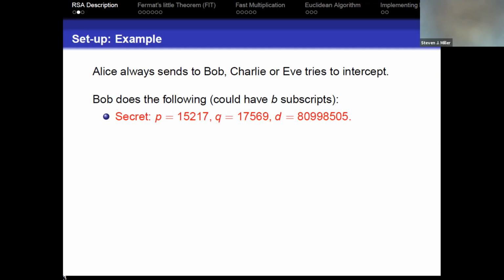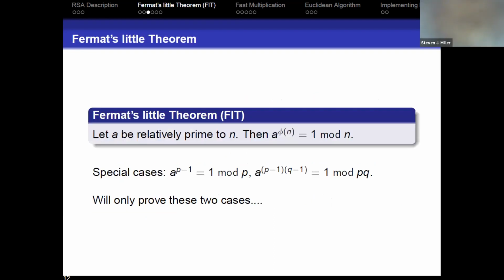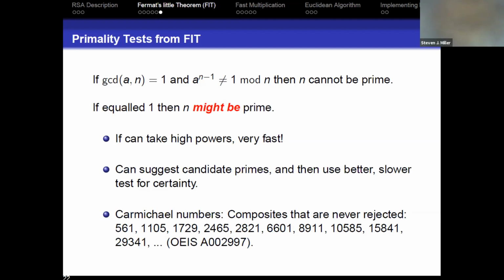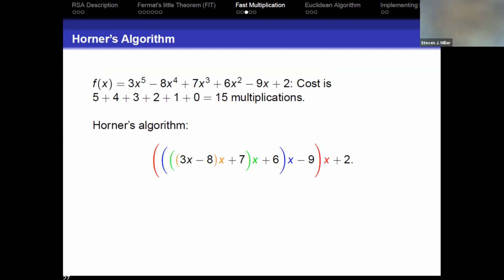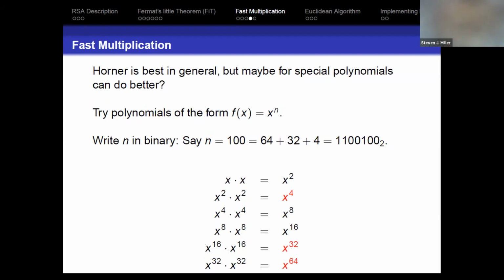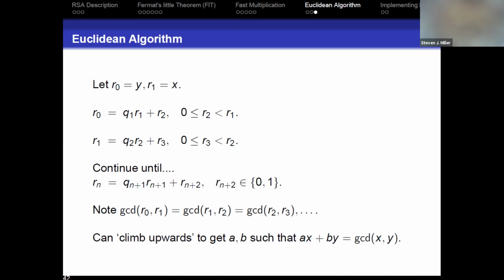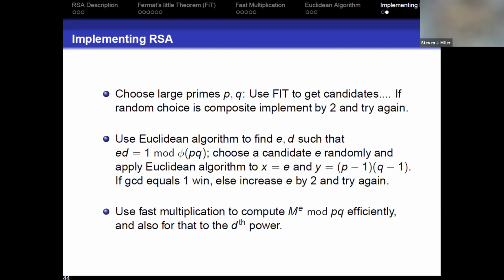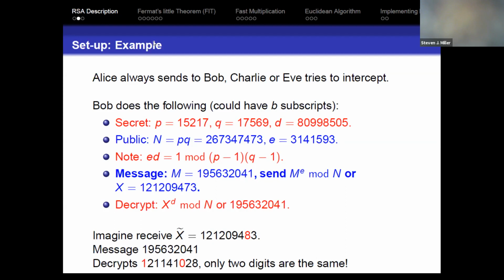Miller2VCTALIntroRSAFlTHornerFastMultEuclideanAlgorithm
VCTAL Cryptography Lecture II: Introduction to RSA